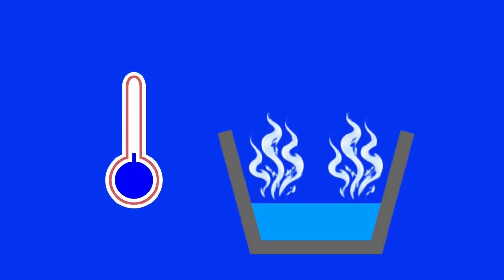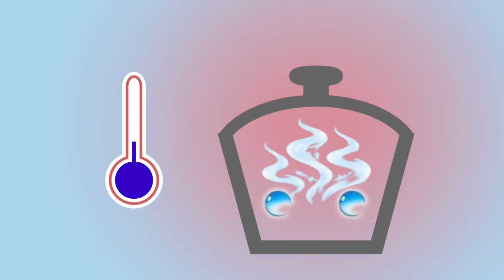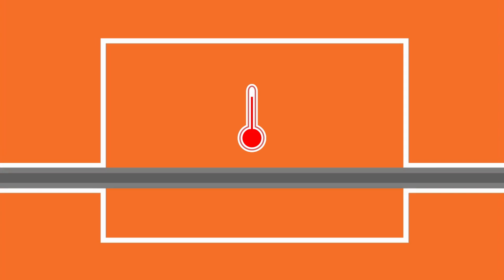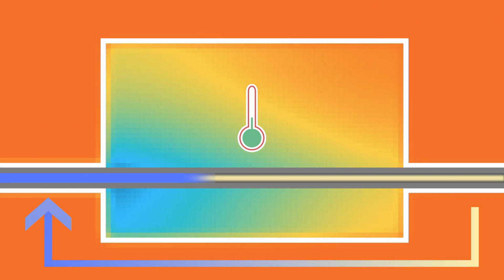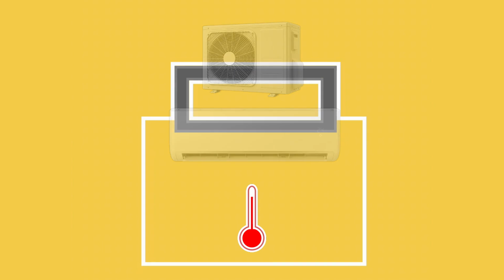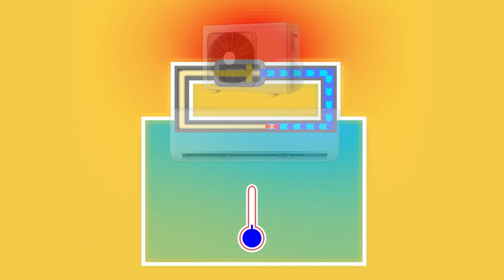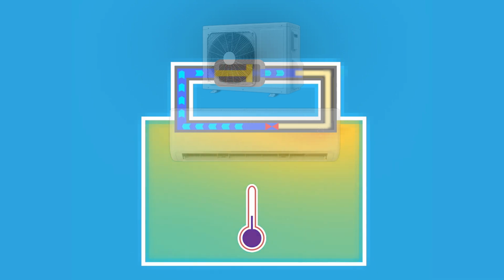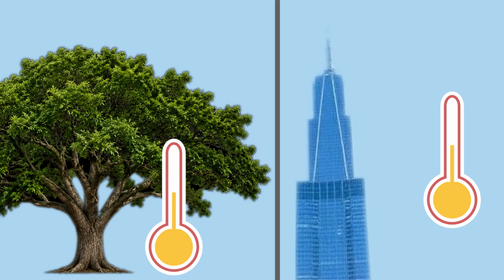How do air conditioners work?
This video explains the physics that makes air-conditioners and refrigerators work.